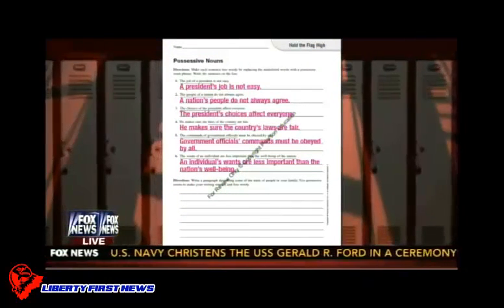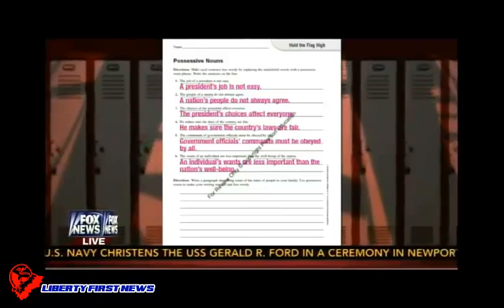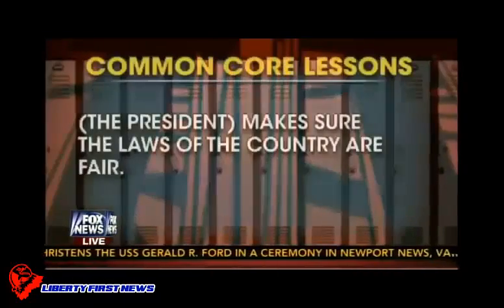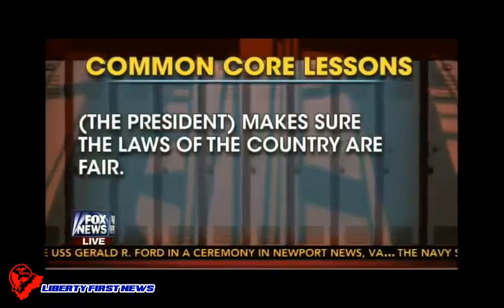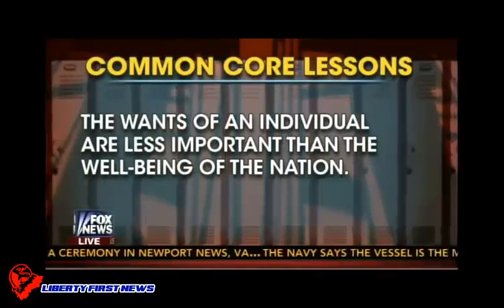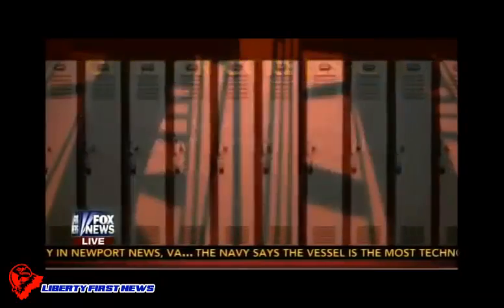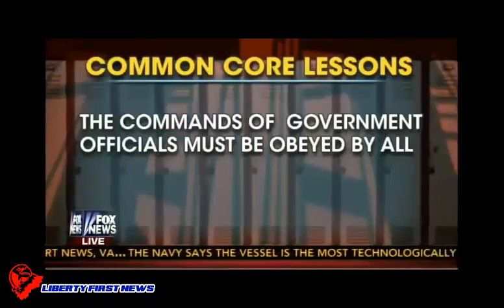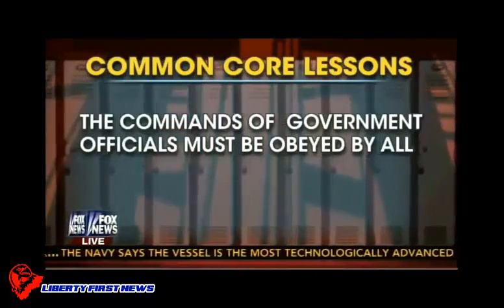Common Core Sneaks Politics into Classroom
Eagle Forum Executive Director Glyn Wright discussing Common Core on Fox News Channel.